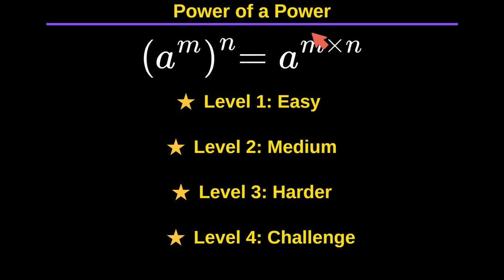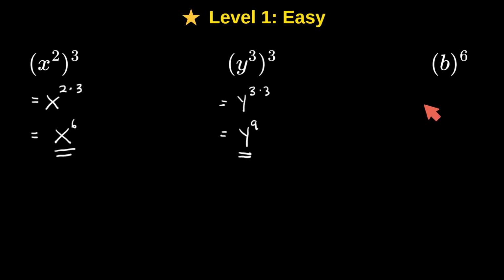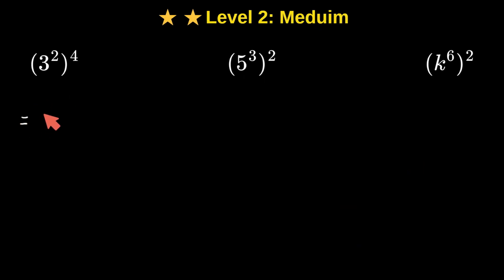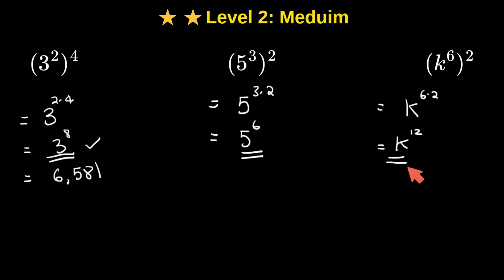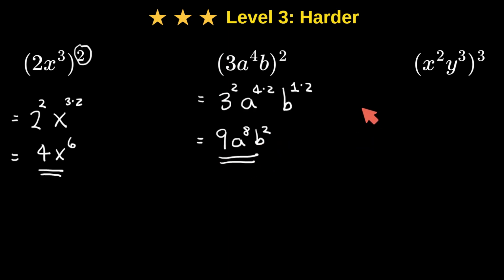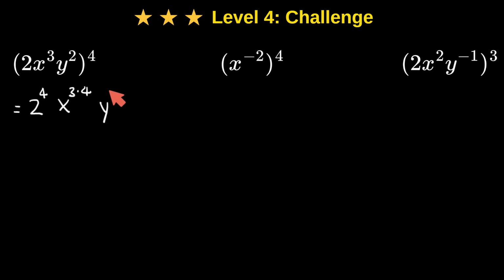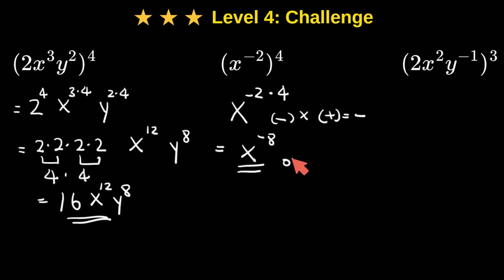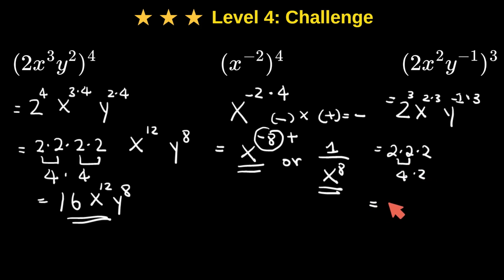Power of a Power rule | Exponent Rules | Zany Tutor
In this video we are going to learn how to use the exponent rule Power of a Power rule.